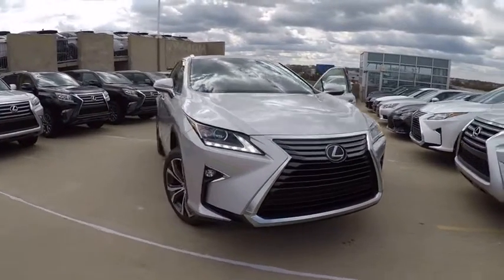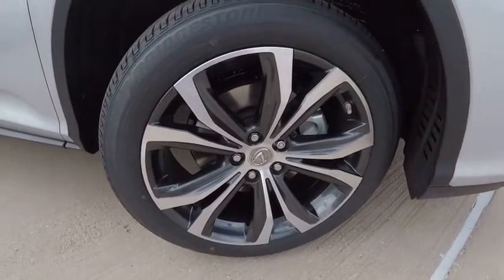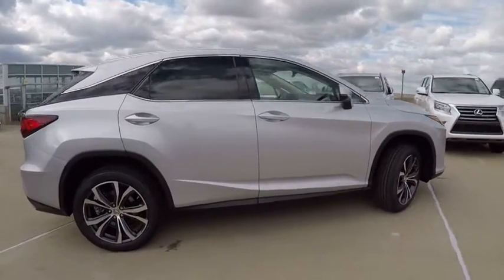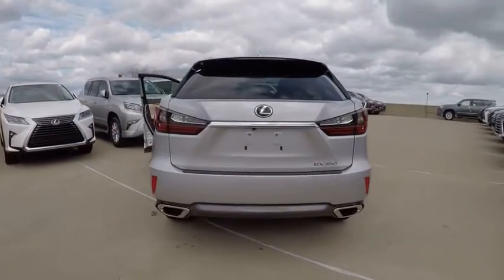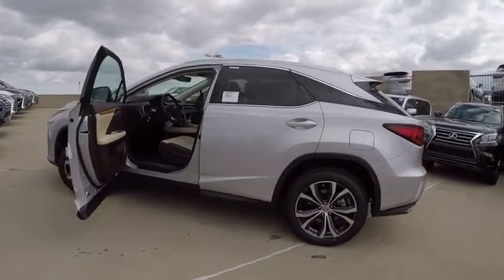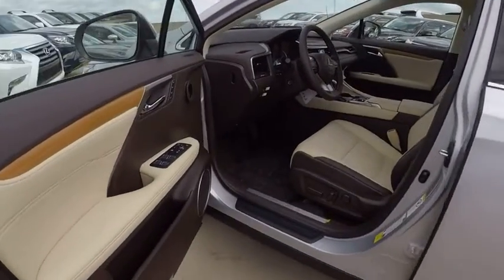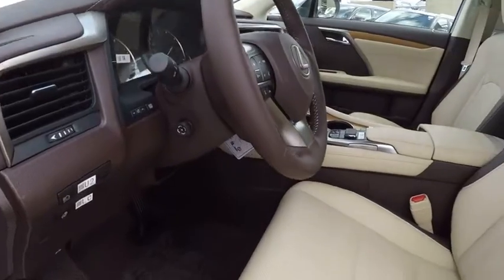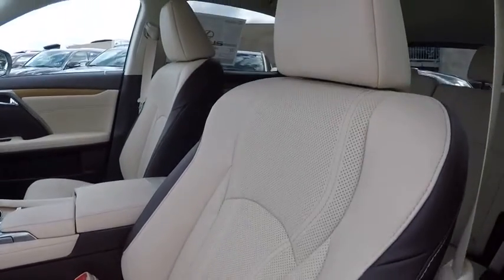2017 Lexus RX 350 4X4 SUV Schaumburg IL 170879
2017 Lexus RX 350 4X4 SUV

Woodfield Lexus
350 E. Golf Rd

MATTE BAMBOO INTERIOR TRIM|BLIND SPOT MONITOR|ALL WEATHER PACKAGE|20 GRAY METALLIC ALLOY WHEELS|TOUCH FREE POWER REAR DOOR|HEATED/VENTILATED FRONT SEATS|NAVIGATION SYSTEM|PREMIUM PACKAGE|MOONROOF|TOWING PACKAGE|LEATHER HEATED STEERING WHEEL|ALL WEATHER FLOOR LINERS|ACCESSORY PACKAGE|NEW CAR PACK